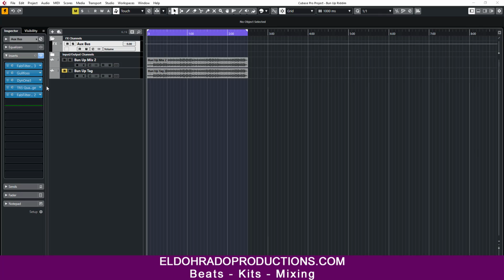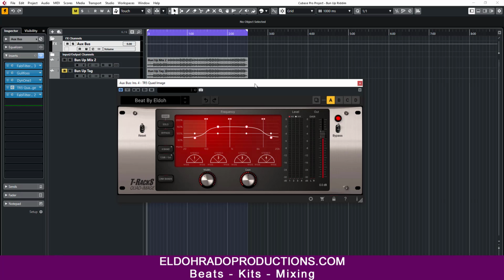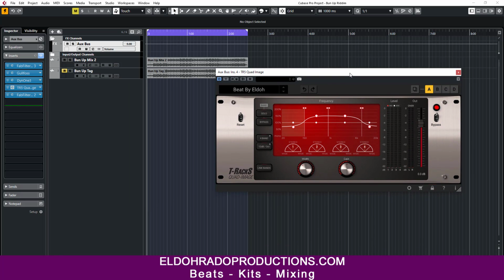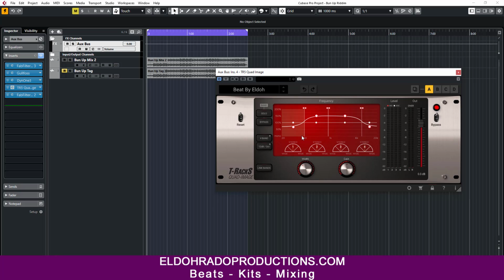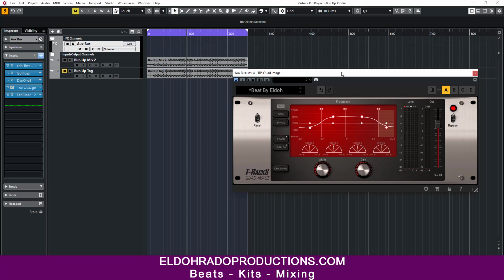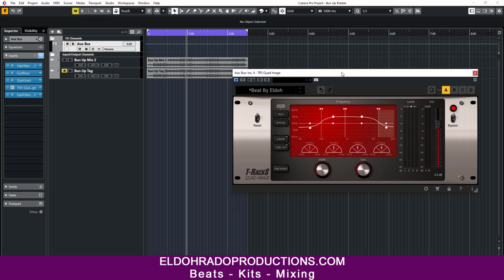Mastering Beats To be Wider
in this tutorial video I'll show you how you can get wider or open up you mixes is mastering.

Mastering Dancehall
Mastering Reggae
2020 Dancehall
Dancehall mixing
Reggae mixing
Mixing tips
Mastering tips
Dancehall Drum kits
Type beat
Dancehall instrumental
Reggae instrumental